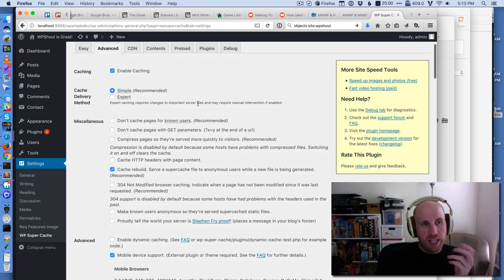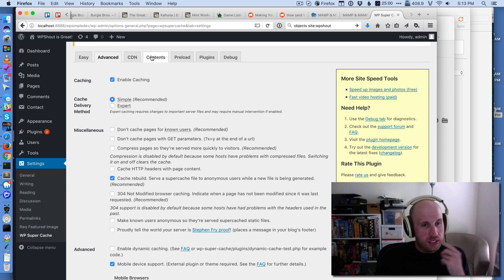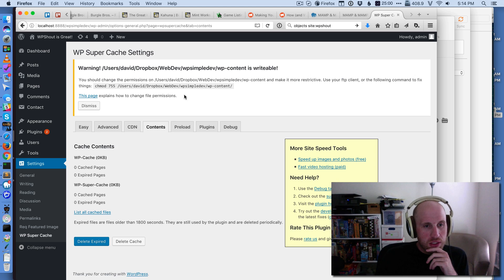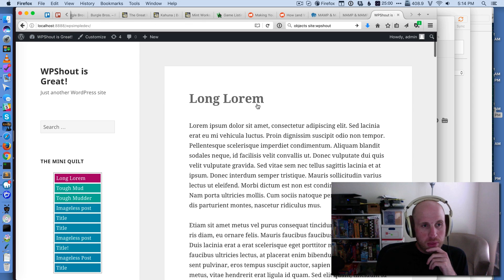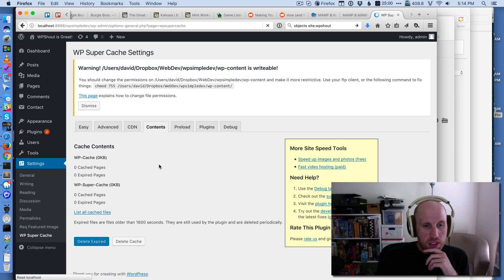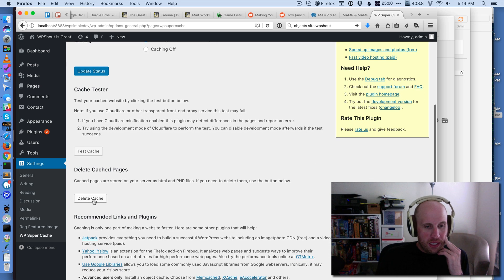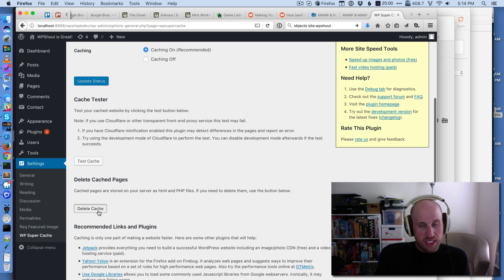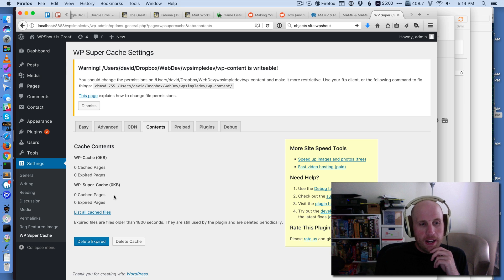How to Clear WP Super Cache's Cache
While working editing some of your site's PHP, you might run into a problem where the changes you make don't appear on my live site. While WP Super Cache is a great way to make your site faster for users, it does mean that sometimes you as a developer have to remember to "purge the cache". How that's done varies, but the need to clear cache can be kind of frequent while doing small tweaks for client projects. Here's the video explaining how to do it!